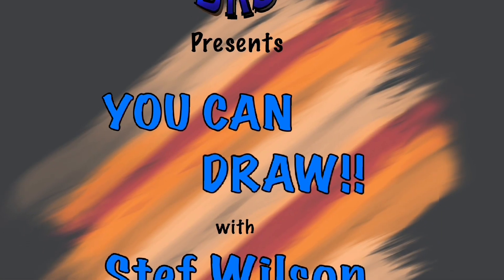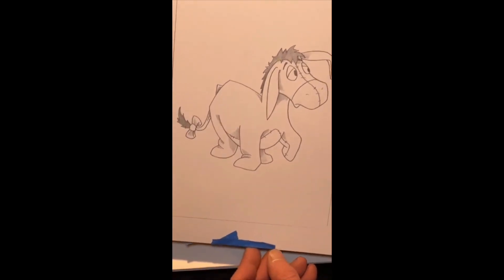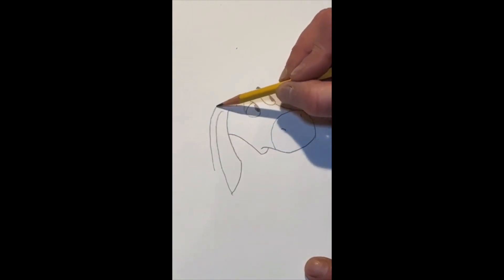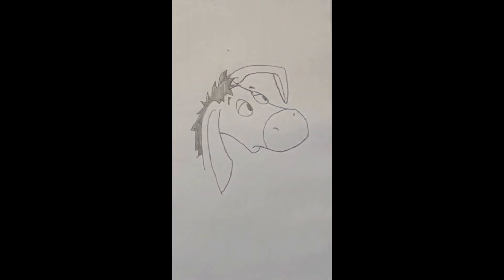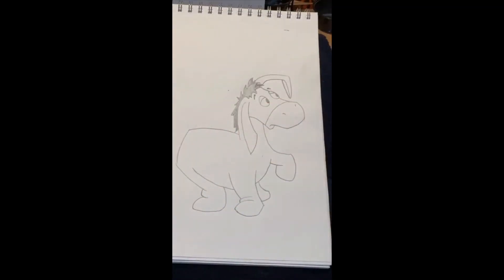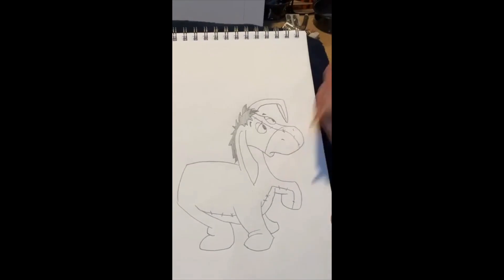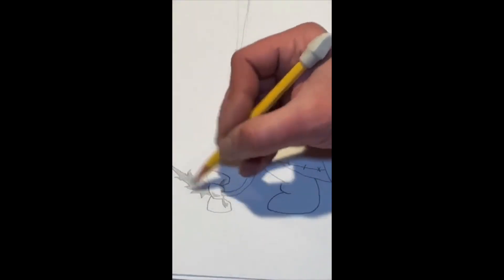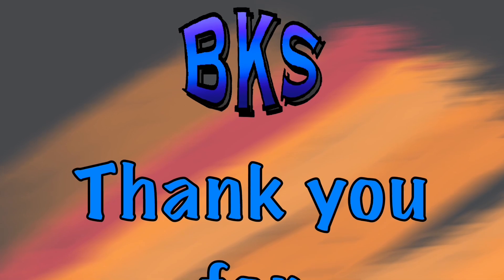YOU CAN DRAW EEYORE with Stef Wilson and Kerry Anne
Grab a pencil and paper.  Follow along as Stef teaches you how to dray EEYORE!